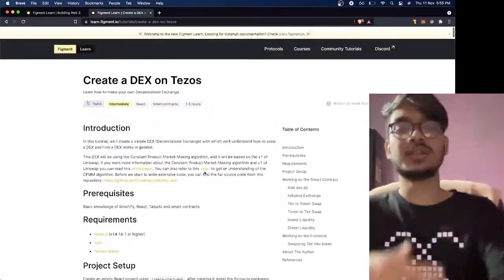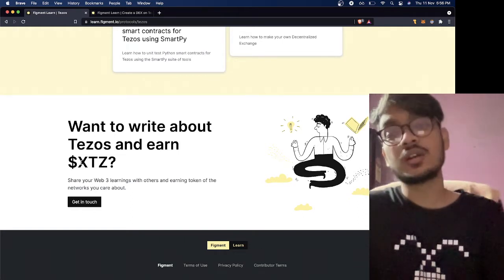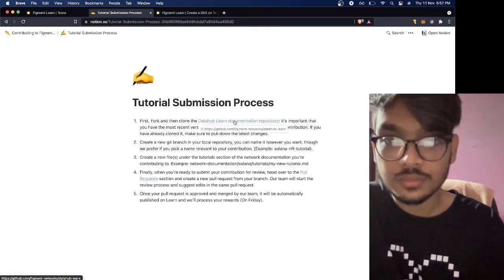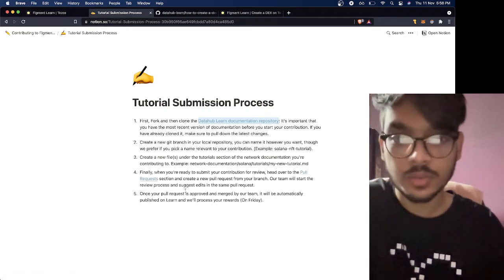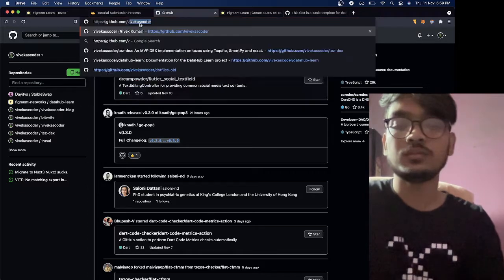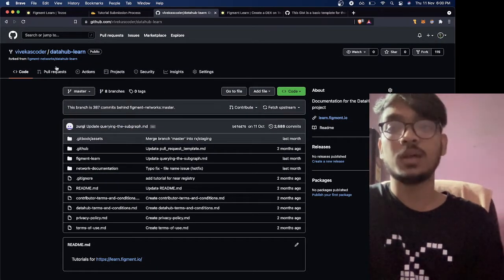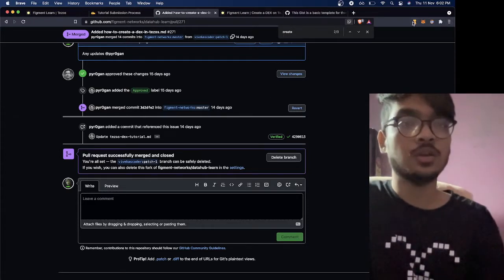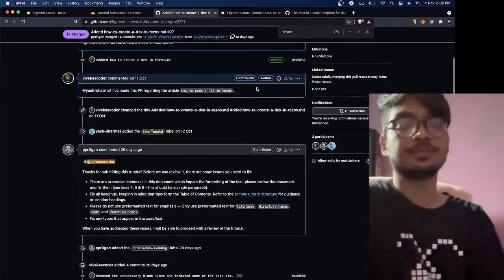How to earn 500$ for writing article | Step by step guide.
Ξ Ethereum: 0xAF5D27A3095C545CfB4357E5e1061ADe2Ea8911C
ꜩ Tezos: tz1UxnruUqq2demYbAHsHkZ2VV95PV8MXVGq
₹ UPI: vivekascoder@okaxis